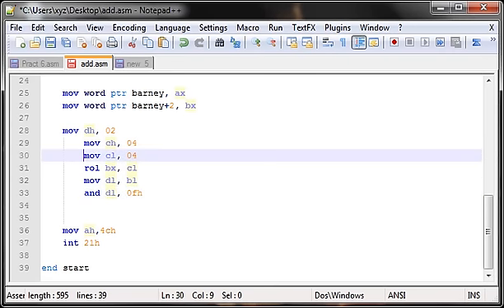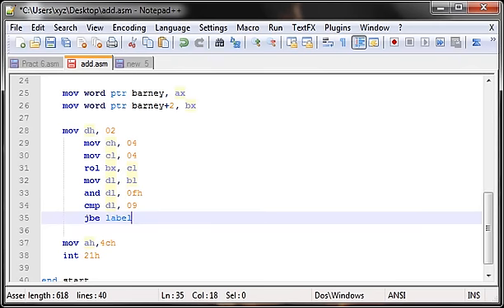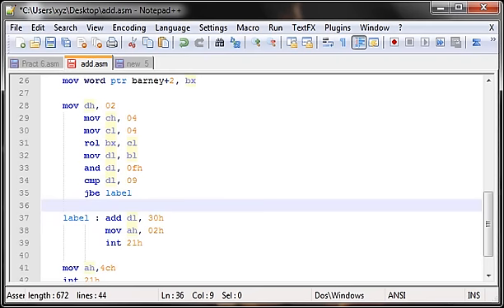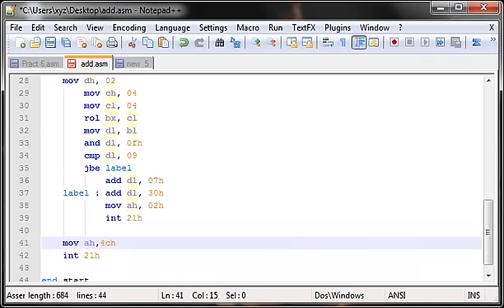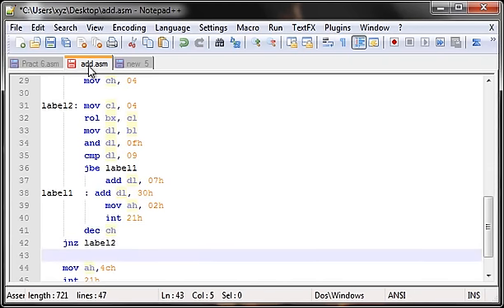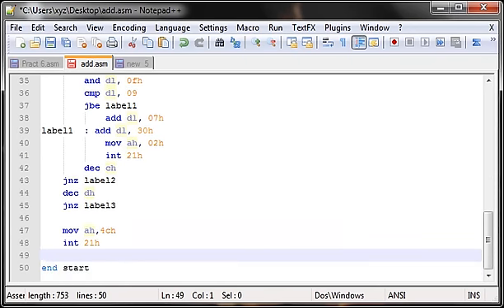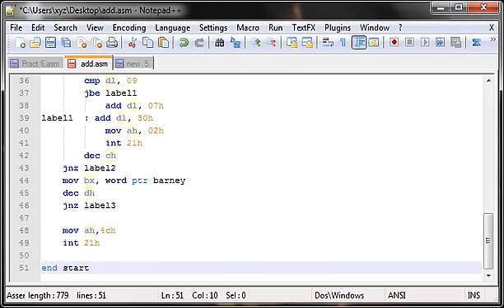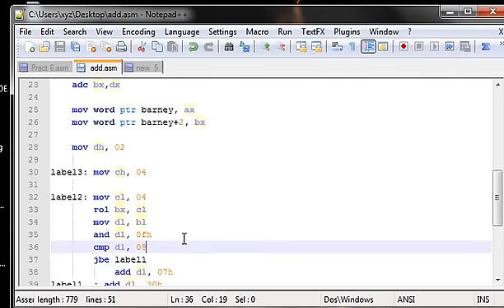Assembly Tutorial 10 - And it works!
The code to print the result after adding two 32 bit numbers finally completed!!